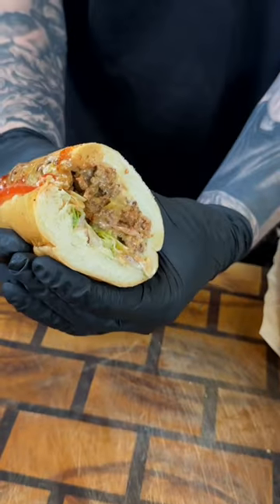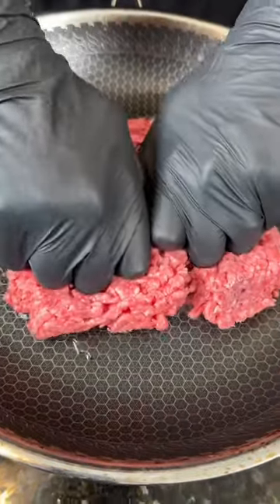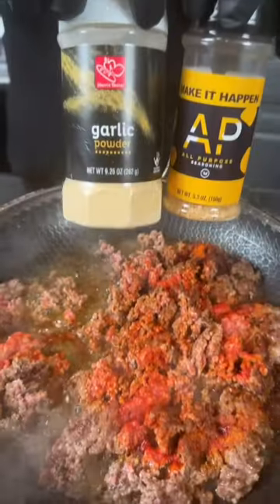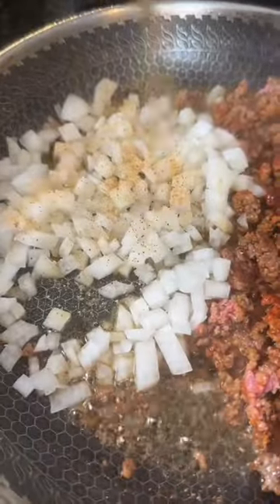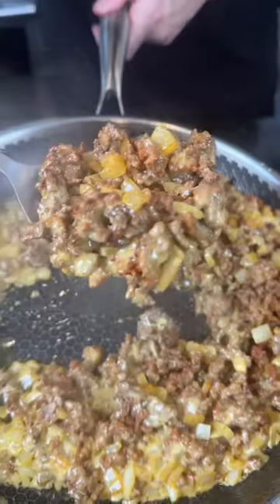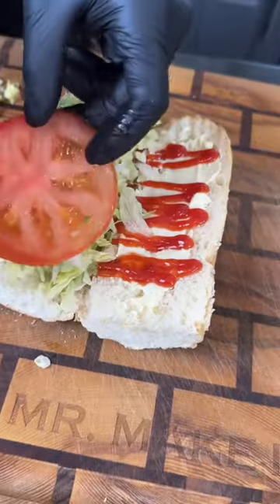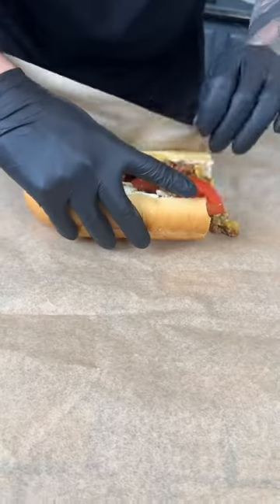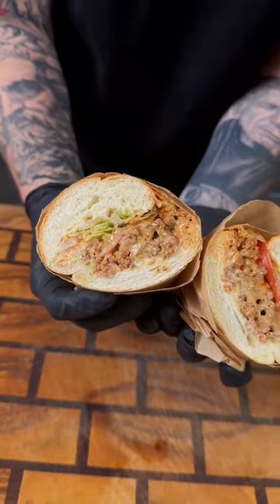How To Make The Best Chopped Cheese Sandwich Ever